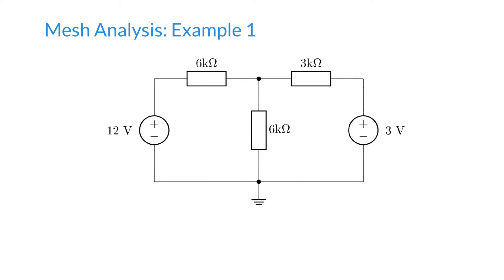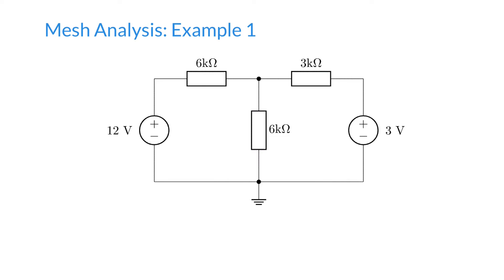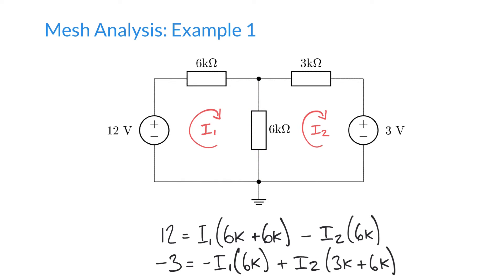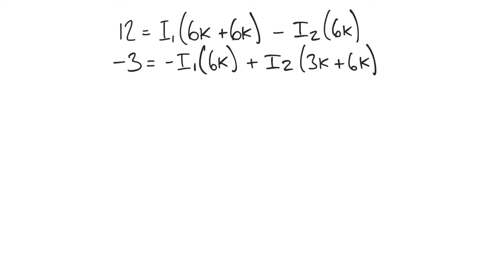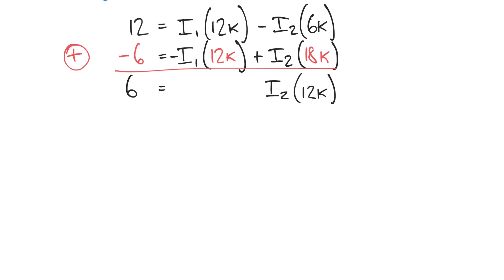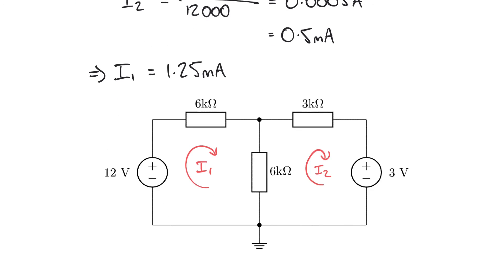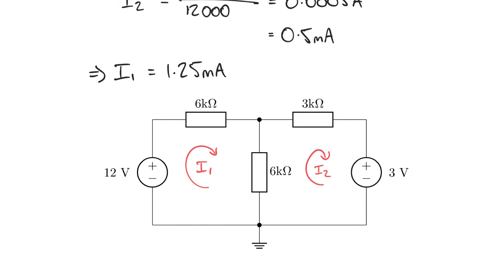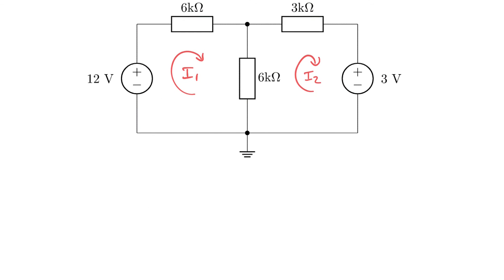Mesh Analysis: Example 1 - Solving to find Mesh Currents using Simultaneous Equations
In this video, we continue from our previous introduction to apply the principles of mesh analysis to a simple circuit, solving the resulting system of simultaneous equations to find mesh currents and the current that flows in each resistive component.